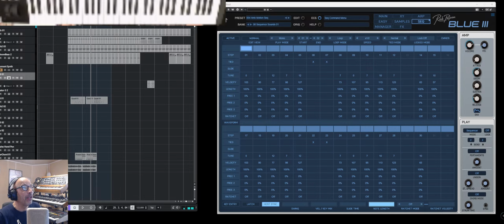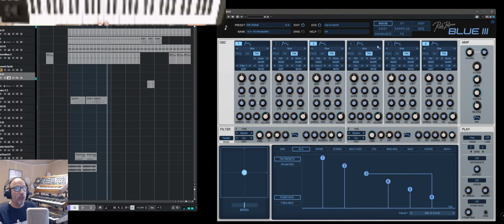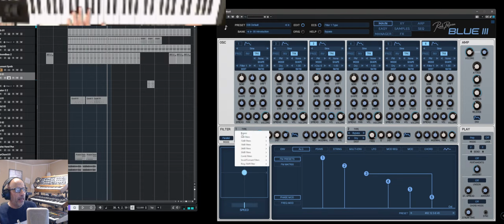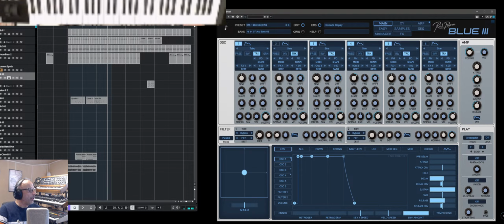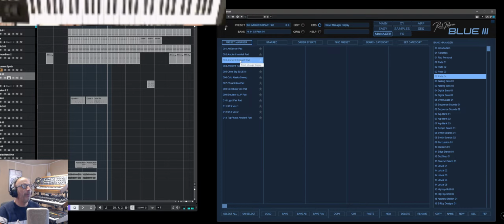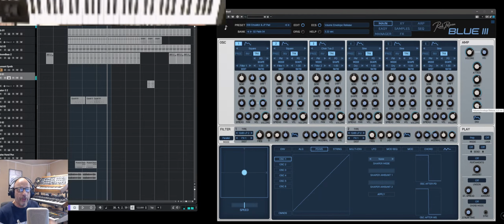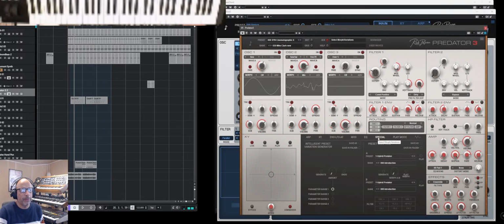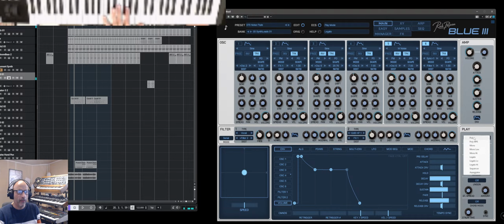Live Stream 14 November 2024 FM beyond with BLUE-3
00:00 Start with BLUE-3
01:30 Wave Sequencer
06:15 Beyond FM!
10:25 Envelope Icon!
12:02 FM synthesis
12:35 FM and the BLUE concept!
16:24 FM synthesis and BLUE differences
21:25 Original BLUE still available
22:08 FM and Samples
24:02 Wave Shaping and Phase Distortion
27:35 Amazing pads!
31:57 Switching off Oscillators tip
32:54 Volume Envelope tip
40:27 Future plan for BLUE-3
41:45 Webcam blurry...
45:12 Playing a few more BLUE-3 sounds
50:47 Song 'Moon Landing' by 'DJTHproductions'
More TA (Tom Aldrich songs using RP products)